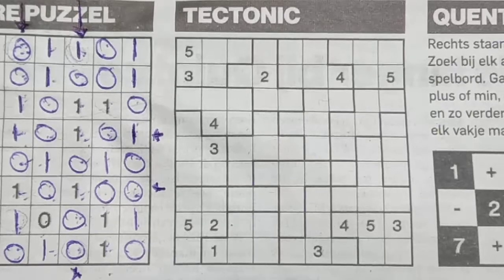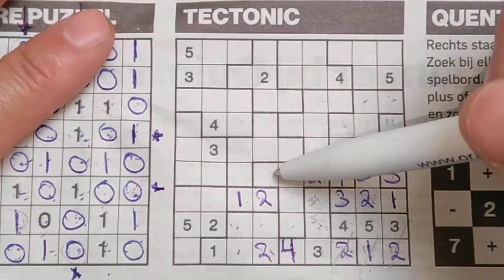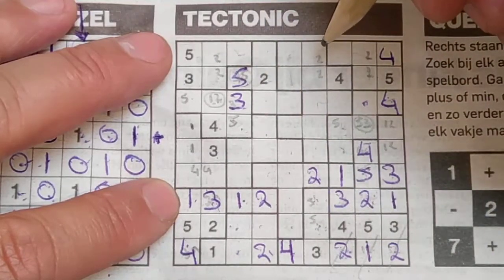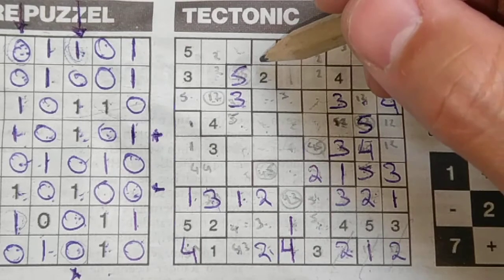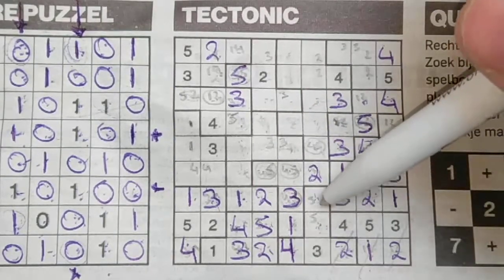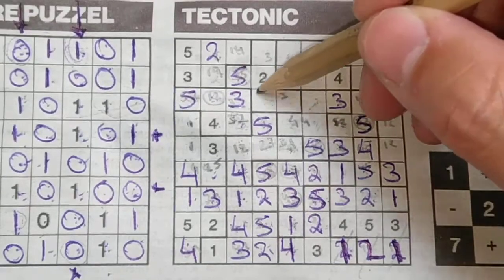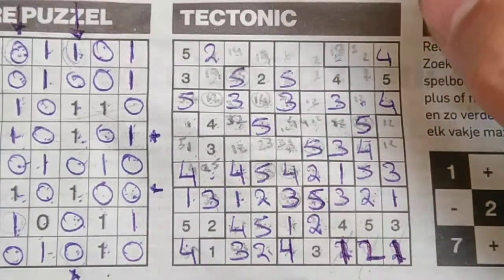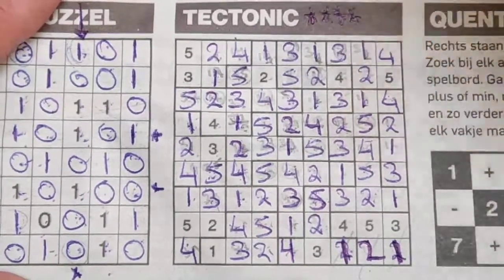Saturday. Bonus Extra edition. (#870) Tectonic Sudoku puzzle. 05-23-2020 Extra part 6 of 6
This is definitely a FOUR stars Tectonic Sudoku!!